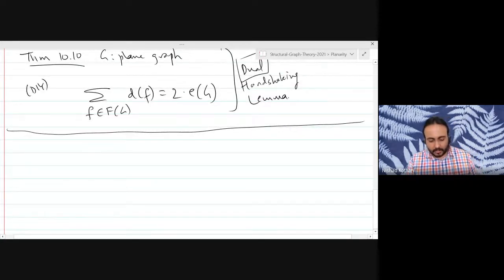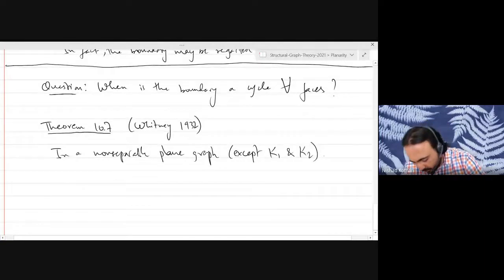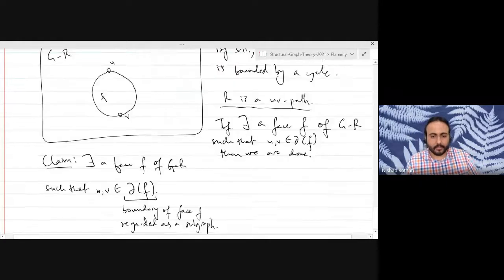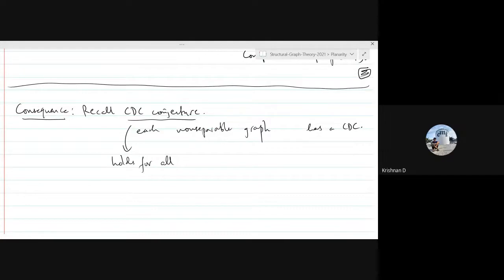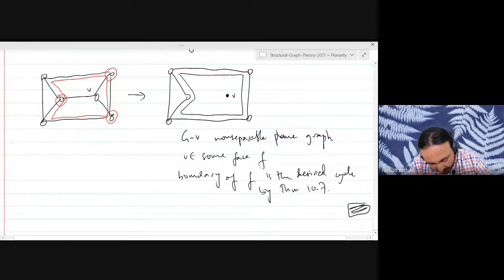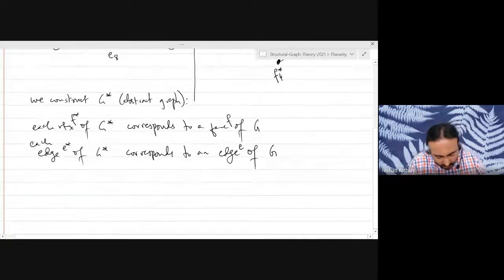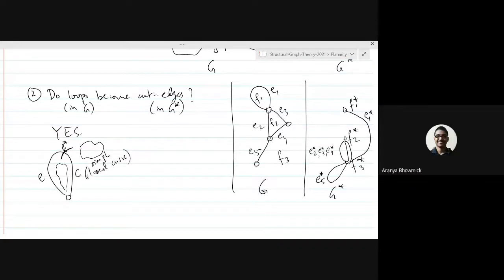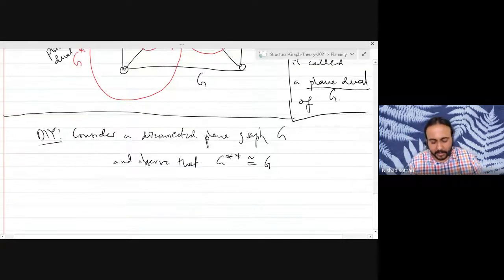Structural Graph Theory Lecture-27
In today's lecture (20/09/2021), we continued our discussion on faces of a plane graph, and then we transitioned to plane duality.

In particular, we used ear decompositions to prove the following result:

Theorem 10.7 (Whitney 1932): In a nonseparable plane graph (except K_1 and K_2), each face is bounded by a cycle.

Thereafter, we defined the (abstract) dual of a plane graph, and we did a few examples to observe the connection between loops and cut-edges.

We noted that the dual of a plane graph can be in fact drawn in a planar fashion; such an embedding (of the abstract dual) is called a plane dual of a plane graph.

In the next lecture (22/09/2021), we will discuss graph connectivity in the shadow of plane duality.